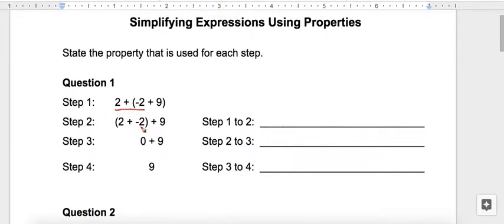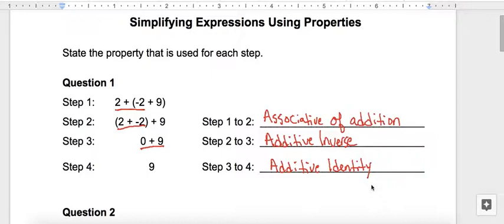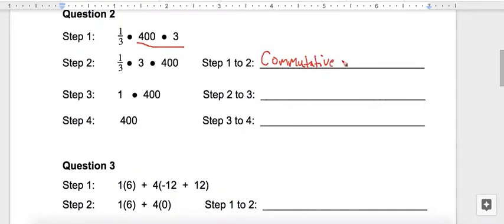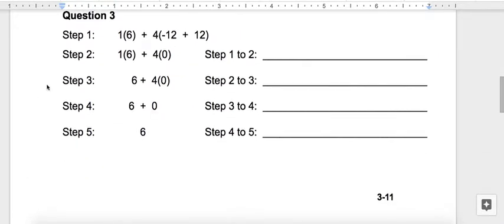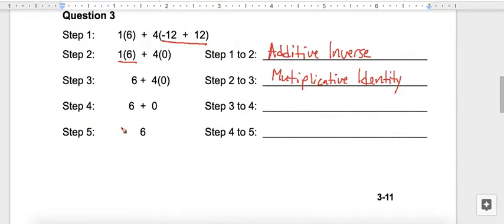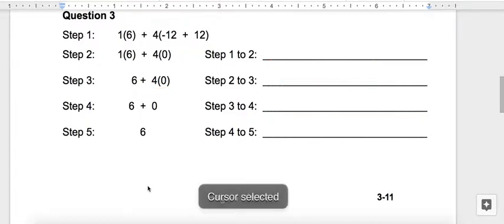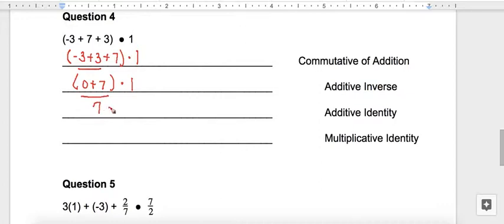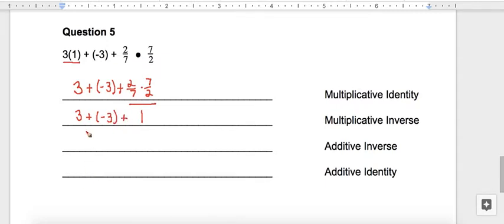Notes 11-12 Simplifying Expressions Using Properties